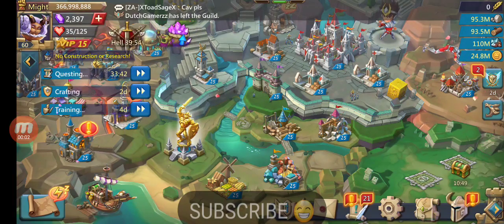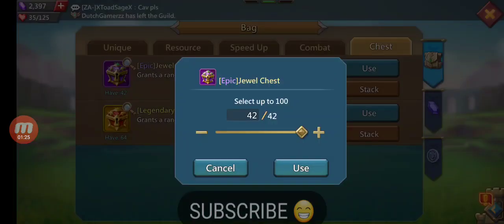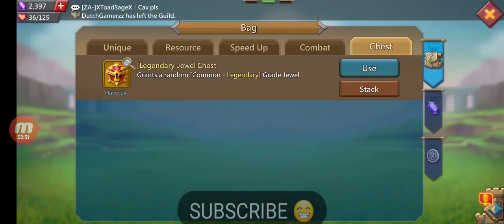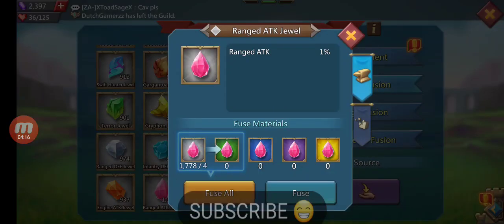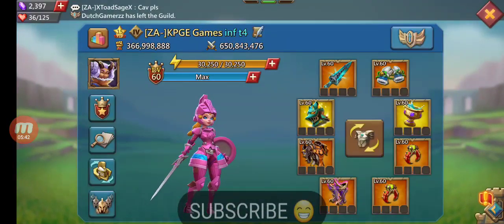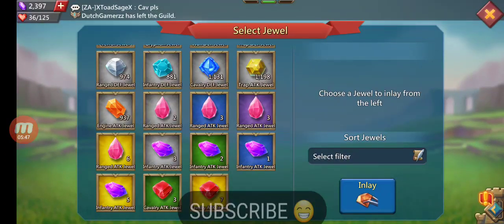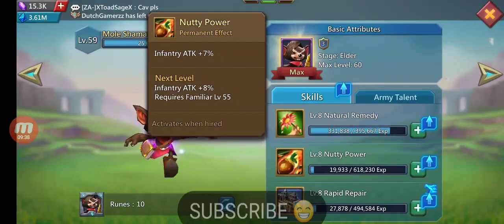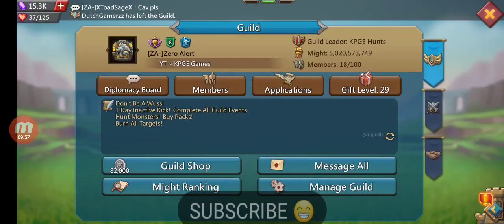Opening Jewel Chest! & Fixing Up Gear! - Lords Mobile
Lords Mobile IGG Baron Emperor Chalice Paladin KPGE WoW KvK Kingdom vs. Kingdom War Of Wonders KPGE Games Monster Hunting Bus F2P Free To Play P2P Pay To Play